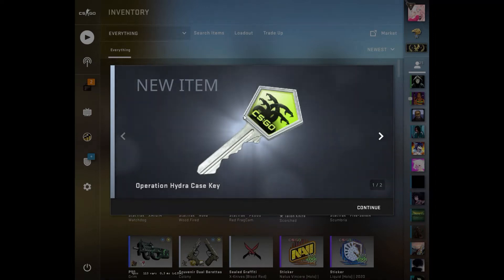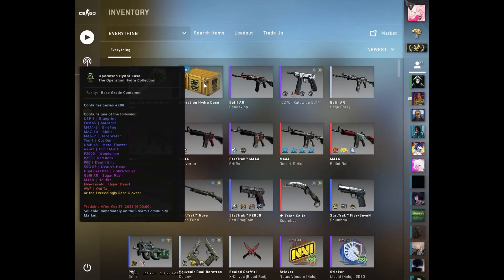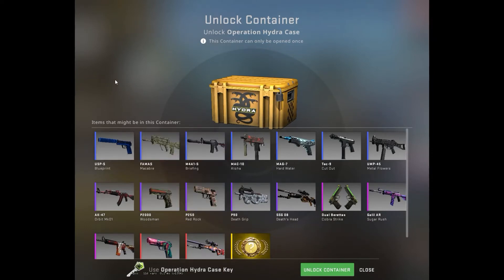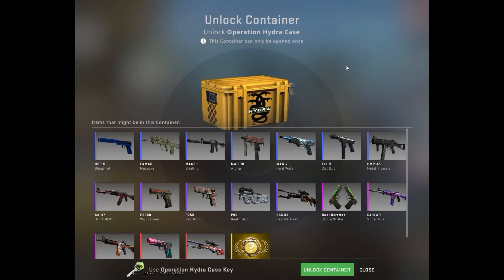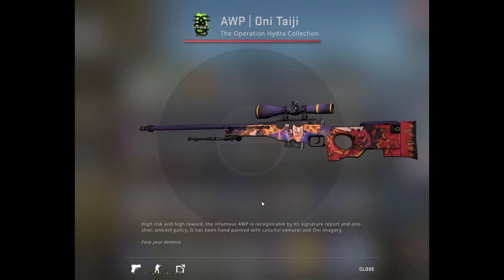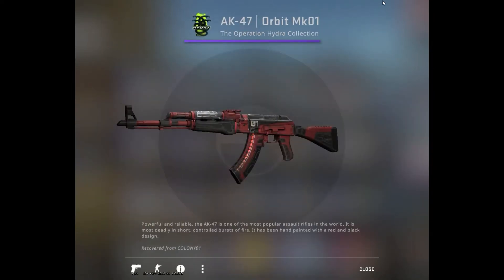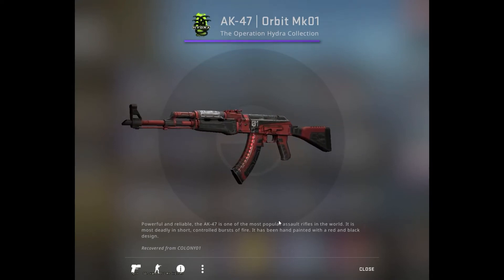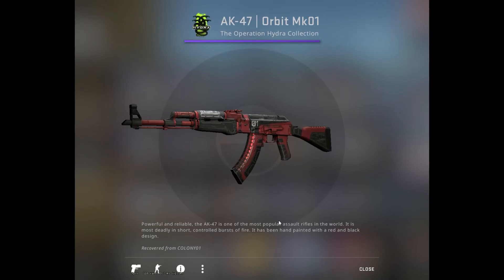Opening the weirdest case in CSGO...